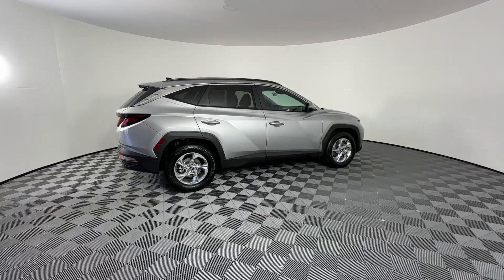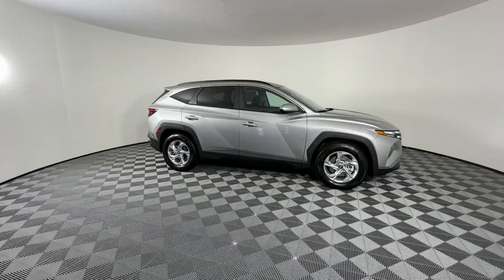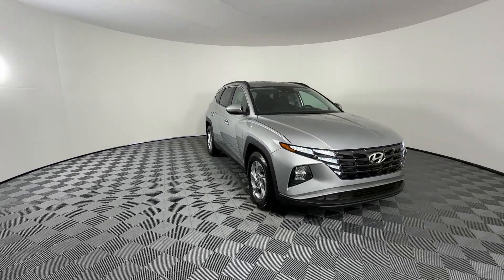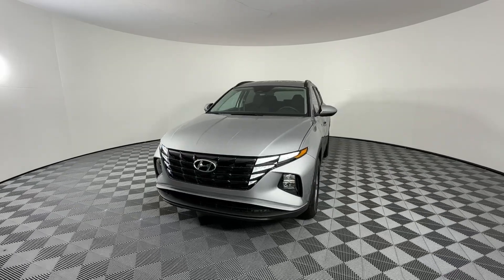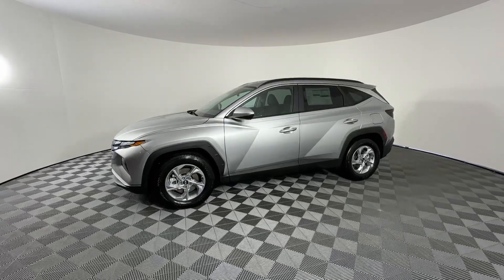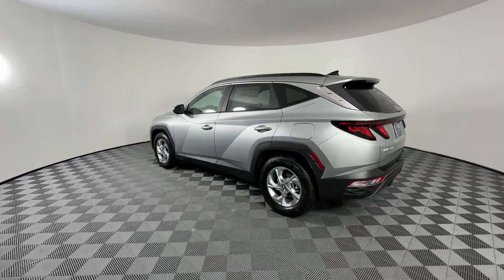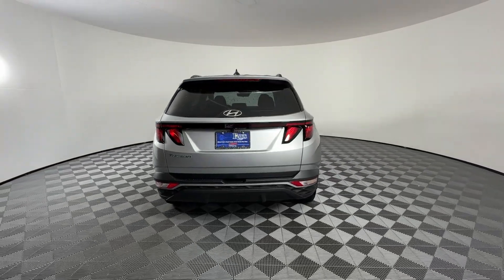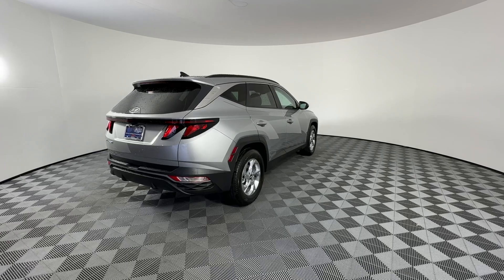2024 Hyundai Tucson St. Petersburg, Tampa, Clearwater, Palm Harbor, Largo, FL 724334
Shimmering Silver New 2024 Hyundai Tucson SEL available in St. Petersburg, Florida at Crown Hyundai. Servicing the Tampa, Clearwater, Palm Harbor, Largo, FL area.

Crown Hyundai
5301 34th St. N.

25/32 City/Highway MPGbrbrbrAll prices plus sales tax tag and titling and dealer service fee of $999.00 which represents cost and profits to the selling dealer for items such as cleaning inspecting adjusting new vehicles and preparing documents related to the sale.